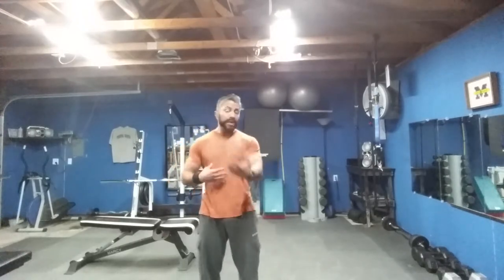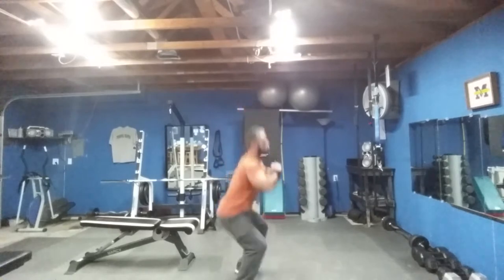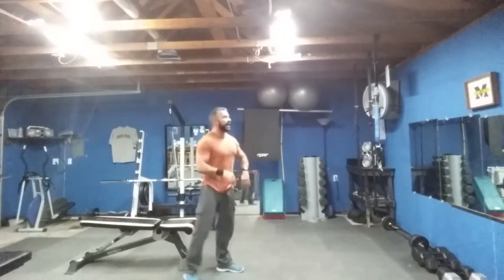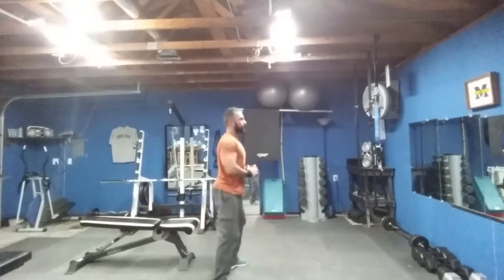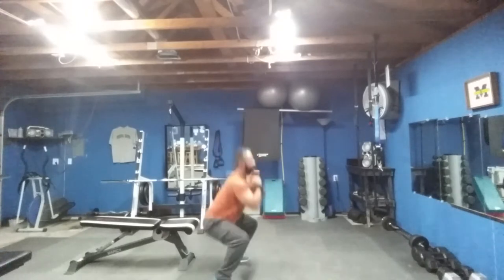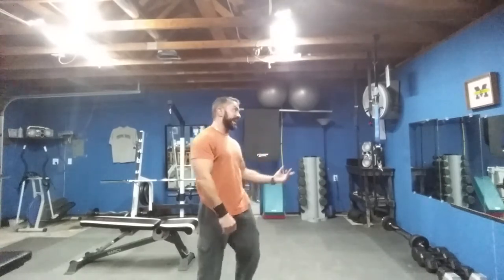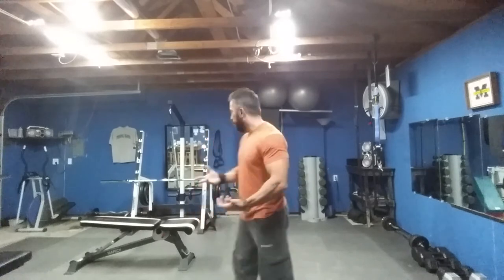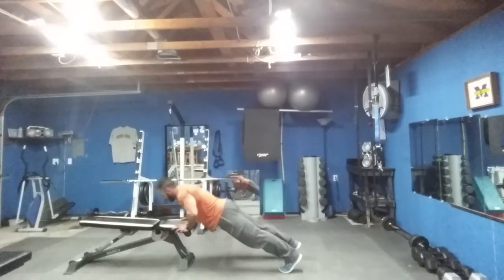Tabata style Training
Short on time? Home based exercise ideas needed? No equipment? Well, no problem as this video will give you some ideas that will help you blast out an awesome workout in 4 minutes using just your own body weight and a clock!

In a nutshell and in its most basic form the Tabata approach to training is 20 seconds of hard work followed by 10 seconds of rest and repeated 8 times. This in turn ends up being 4 minutes. This is a VERY effective way to blast your cardiovascular, aerobic and anaerobic energy systems!

If you wanted to really challenge yourself, here is a great 14 minute workout using above example and implementing push-ups and TRX rows (see my "TRX Rows" vide for this):

Jump squats as seen in the video here, squatting for 20, resting for 10 for eight rounds (4 minutes total),  rest 1 minute when eight rounds are completed. Then...

Push ups - These can be done from feet or knees or a combo of both, the goal is to keep moving and complete 8 rounds in same fashion.  Rest 1 minute after 8th round. Then...

TRX or Jungle Gym strap rows - 8 rounds, again using the 20 seconds work/10 seconds rest.

There you have it. Roughly 14 minutes and you have completely exhausted yourself and have increased your metabolic rate for many hours to come.

Men Over the Age of 30 With Low Testosterone or Hormone Imbalance Concerns